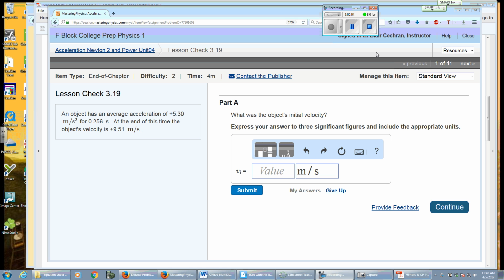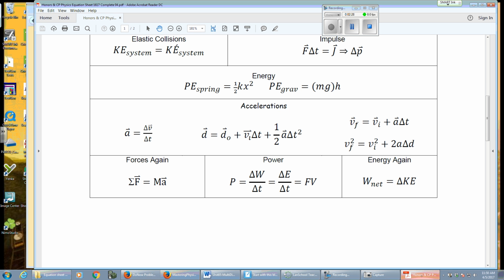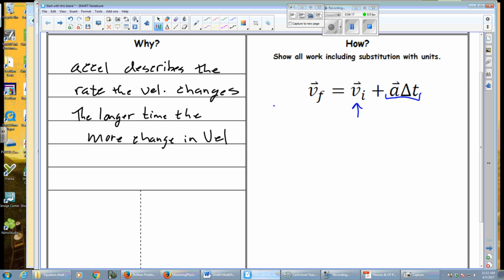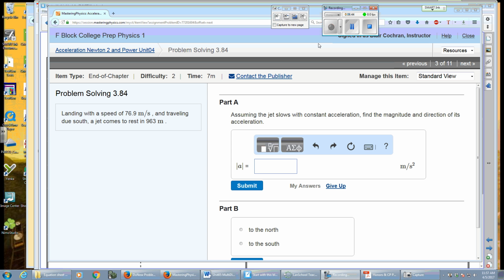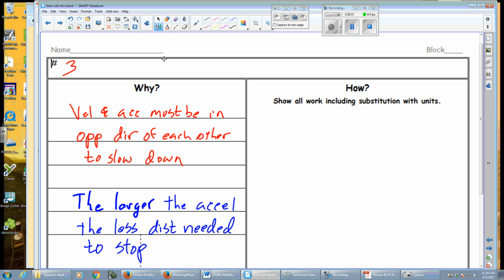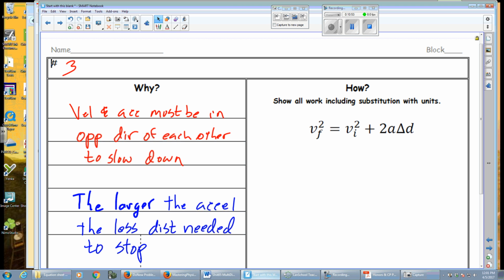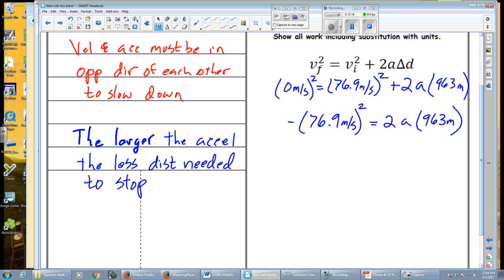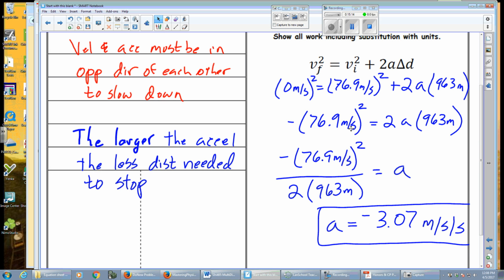Acceleration Newton2 Power Problem Set F block 1617